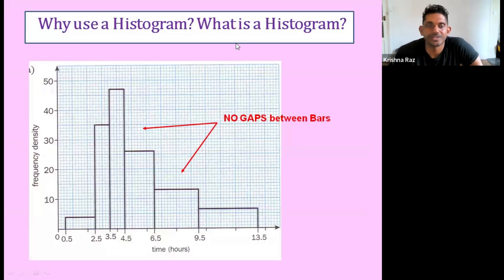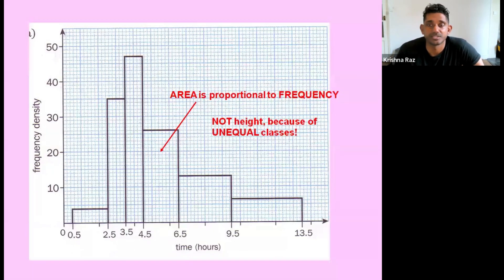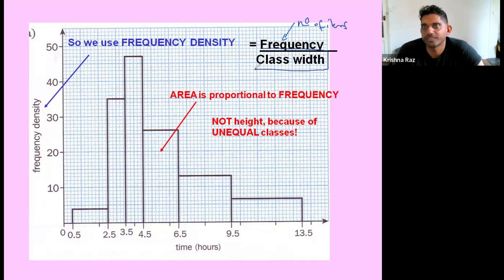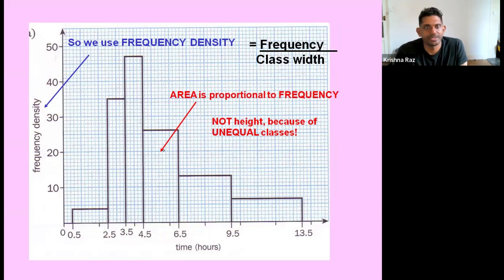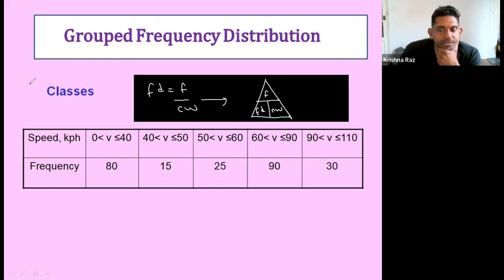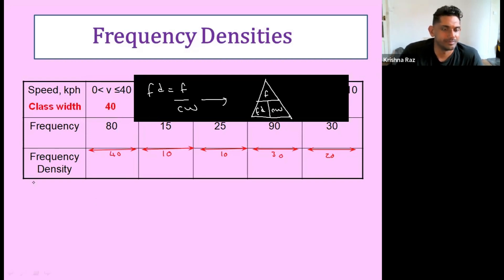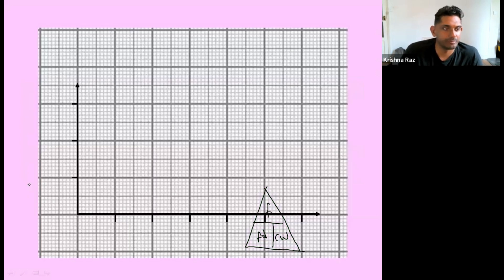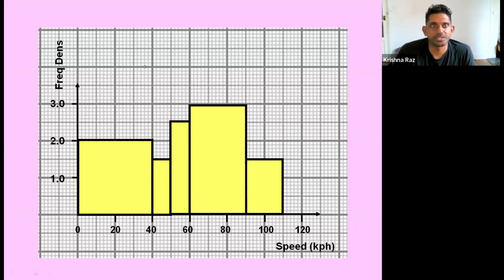Histograms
A introduction into drawing histograms